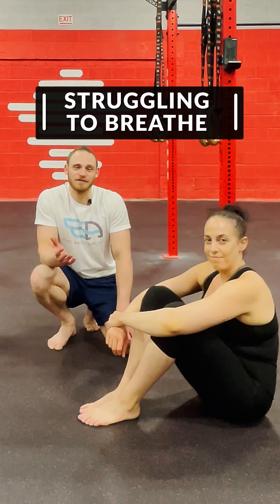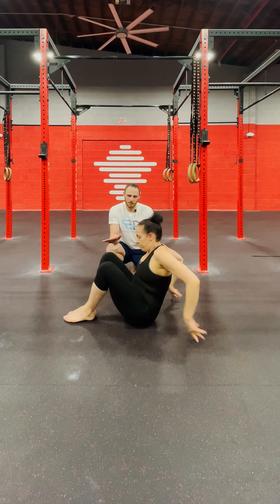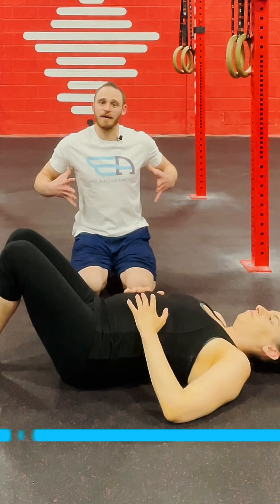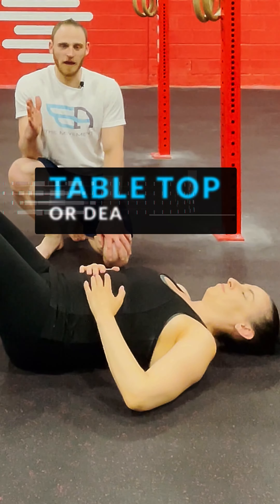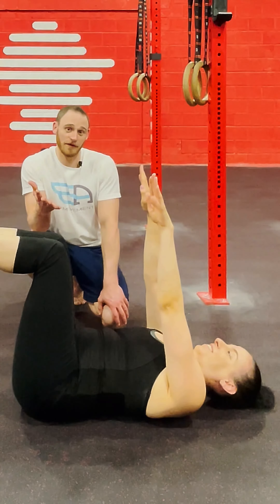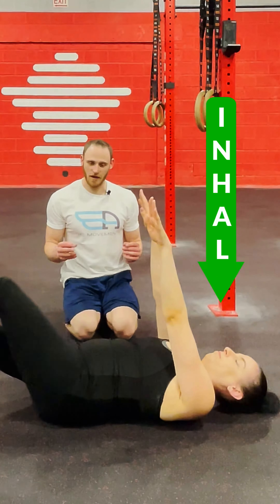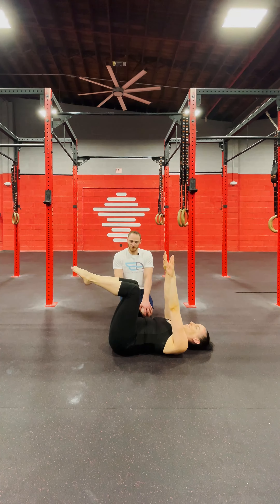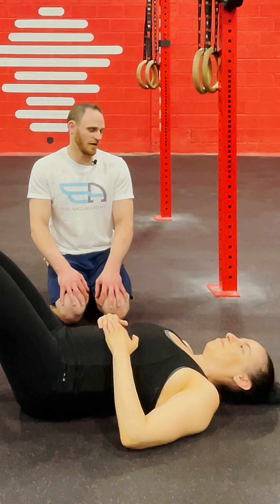How to BREATHE when Training Abs?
Hey, Movement Athletes,
Today we will talk about breathing during the core exercises and answer questions like:
🙋Should you hold your breath when doing abs or not?
🙋How do you inhale and exhale during crunches?
🙋What's the optimal way of breathing to get results?

If you ever found yourself not being sure how to breathe during your ab exercises, you are not alone.

So today we will break this down and answer any of your questions.

What I like to teach people so they understand how to engage the core as well as breathe properly, hence we will cover the 3 most important things you can do to maximize your breathing pattern and make the most out of your exercise.

The Movement Athlete Academy is the most advanced and comprehensive calisthenics training program that helps you build strength, mobility, and bulletproof joints.

Look good & feel good for LIFE.
⁣Come and join over 50,000 current users 💪